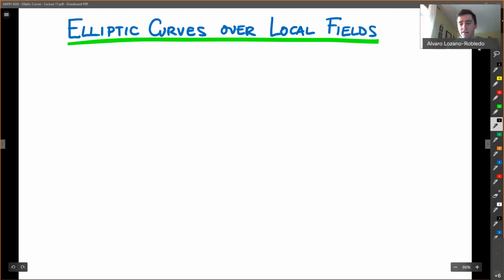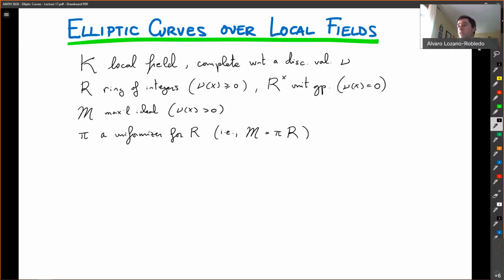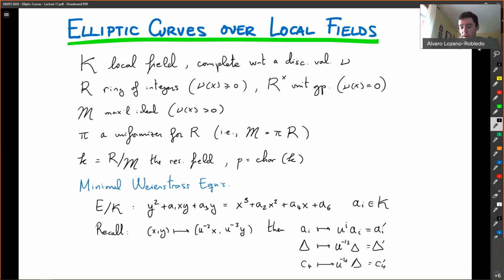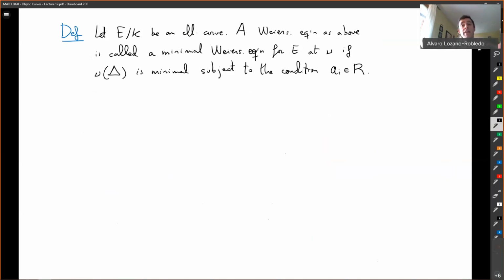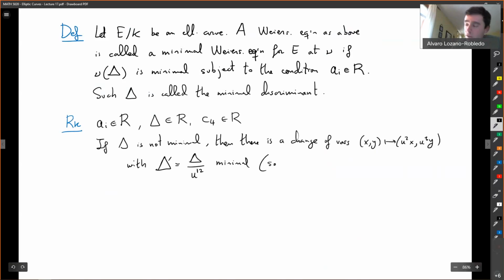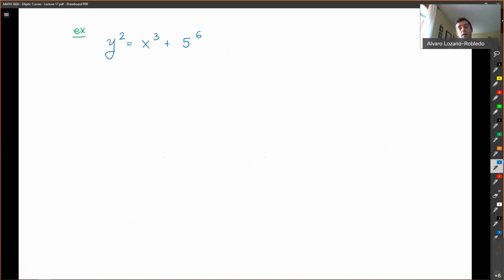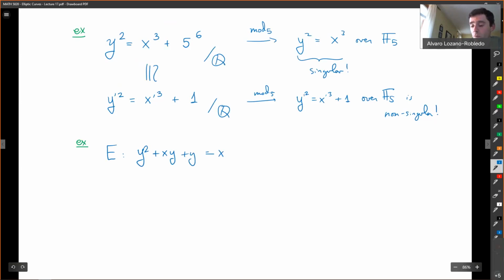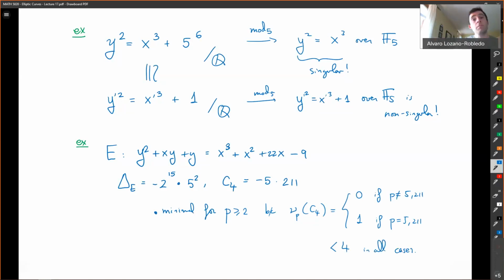Elliptic Curves - Lecture 17b - Elliptic curves over local fields (minimal discriminant)